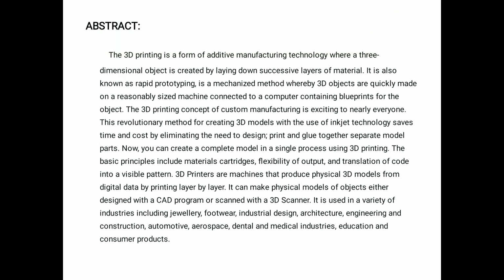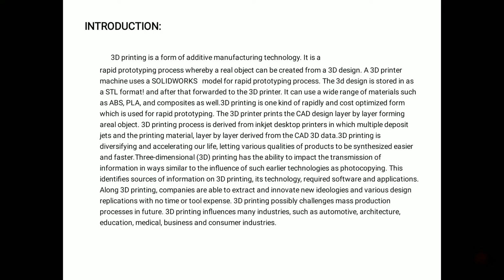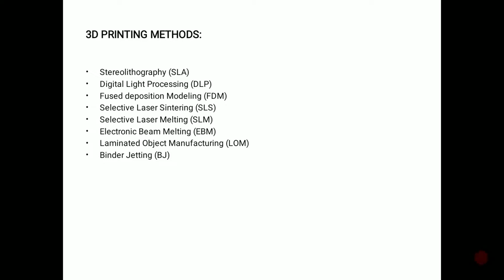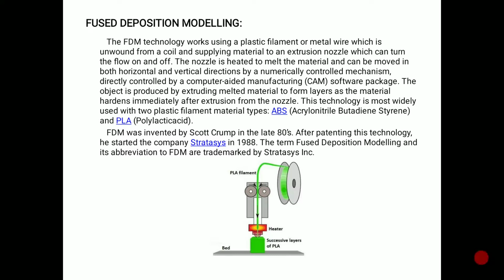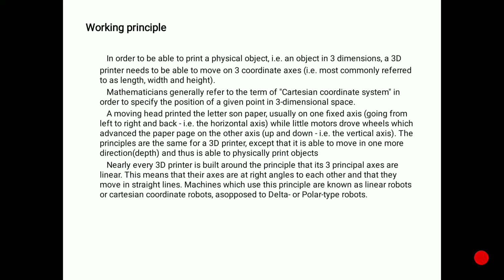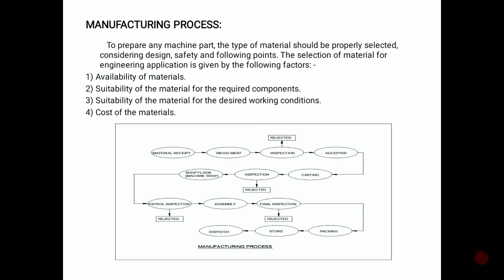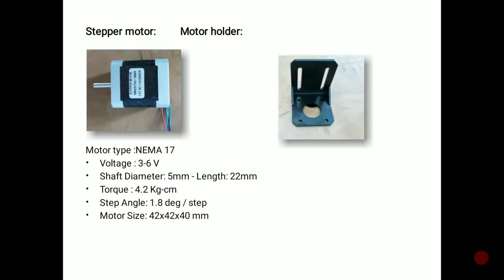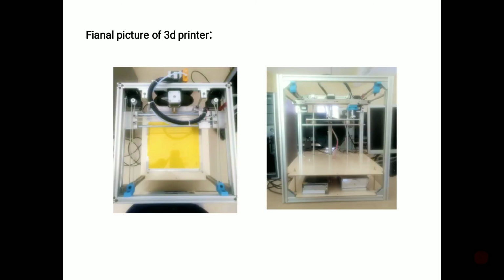STUDY AND IMPLEMENTATION OF 3DPRINTING TECHNOLOGY USING FUSED DEPOSITION MODELLING